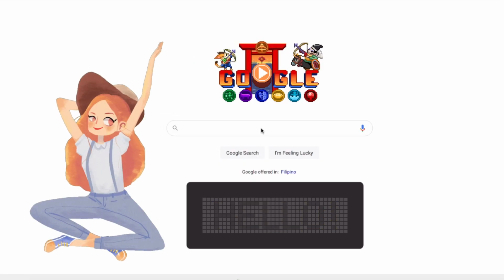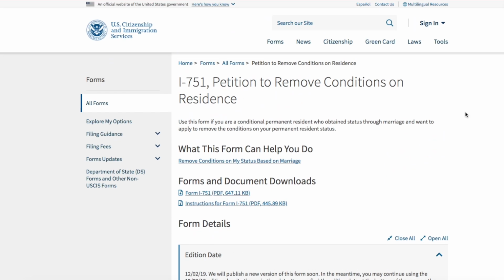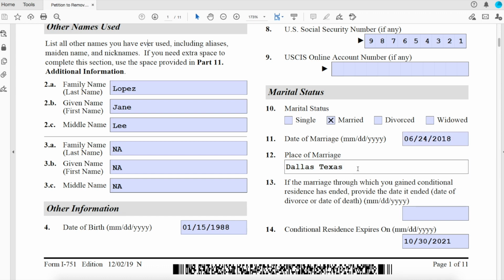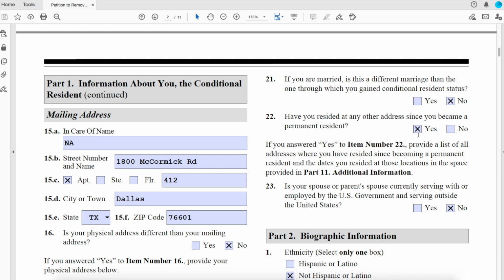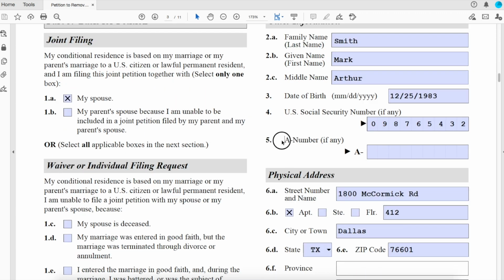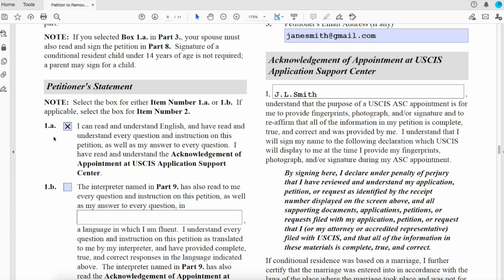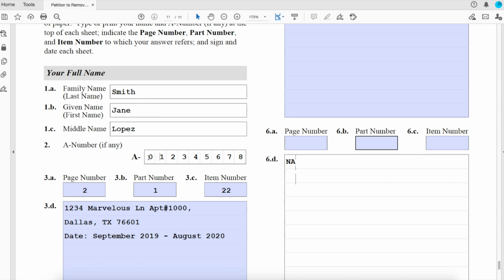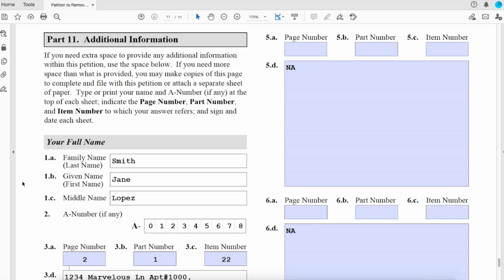HOW TO FILL OUT FORM I 751 REMOVAL OF CONDITIONS ON PERMANENT RESIDENT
You can watch it in HD 1080P to get a better quality.

Video Topic:
Showing you how I fill out my Form I-751 and more tips. I highly recommend to check the uscis.gov website often for updates.

📸Vlogging equipment:
Main camera
Back-up camera
Selfie stick tripod
SD Card
SD Card Reader USB 3.0

xoxo
jackie